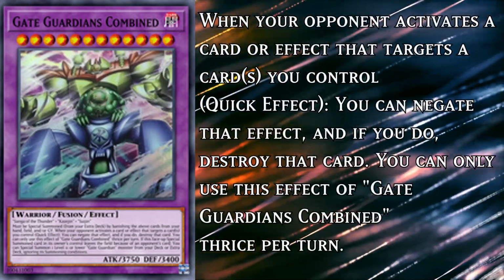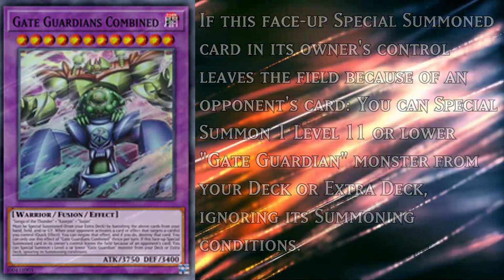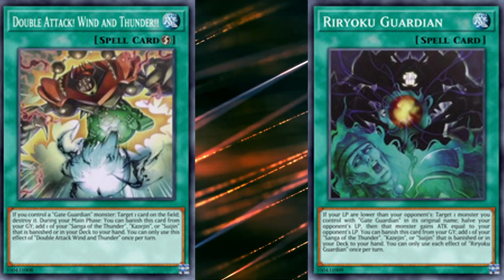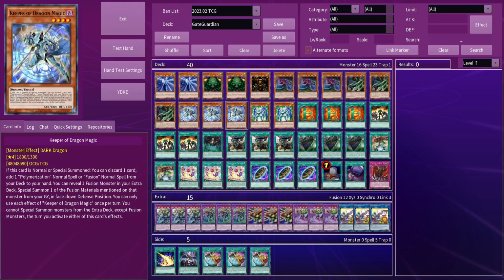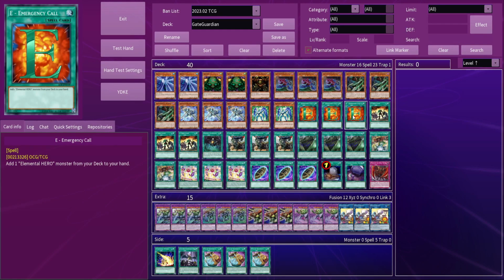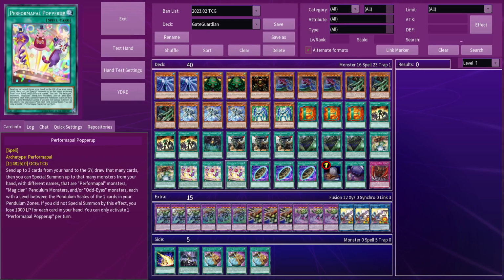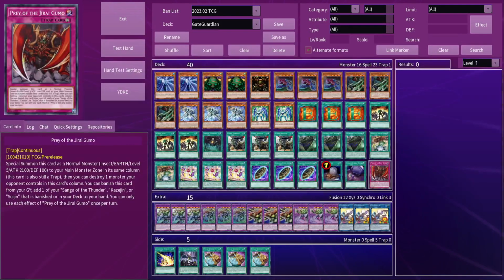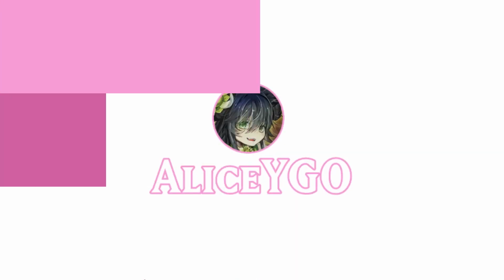Gate Guardian FINALLY Got Support! Gate Guardian Deck 2023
After all this time, the Paradox Brother's Gate Guardian cards have finally received support.
This new Gate Guardian support gives them new contact fusion monsters and a field spell of Shadow Labyrinth, making the deck not only more consistent but also much more powerful.
In this video, I will show you the new Gate Guardian support, before showing you a Gate Guardian deck 2023, and finally, some Gate Guardian combos post MAZE.

0:00 - 2:56 : New Gate Guardian support in MAZE
2:56 - 5:51 : Gate Guardian Deck Profile
5:51 - 8:52 : Gate Guardian Combos